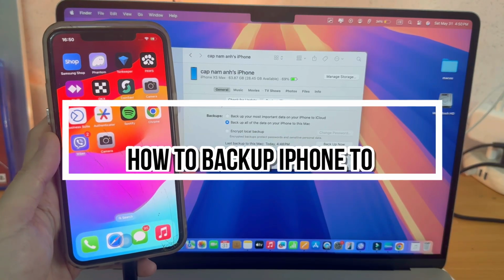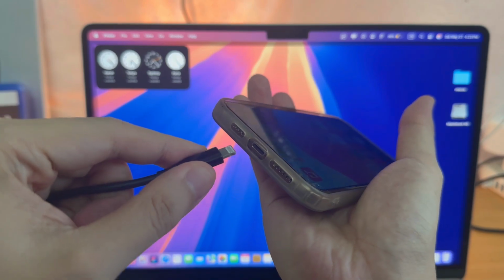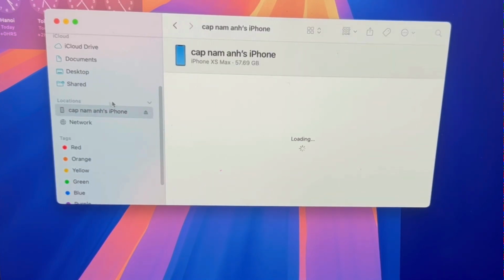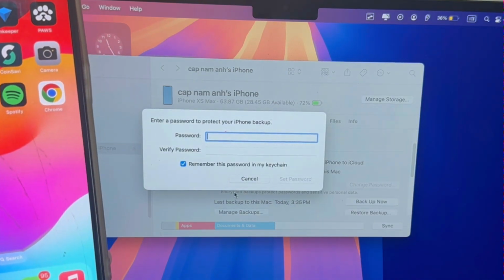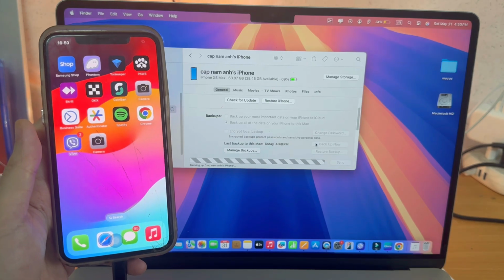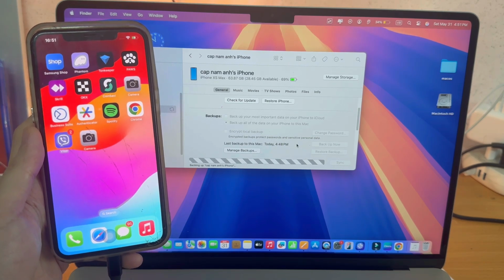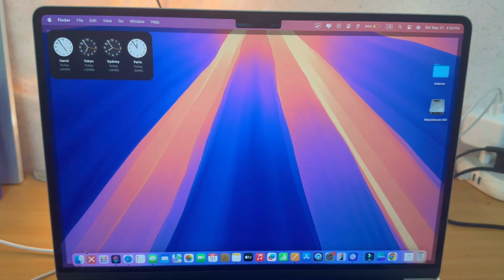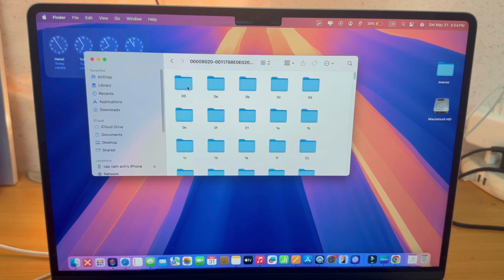Backup iPhone to MacBook or iMac (Full Backup Super Easy)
Learn how to backup (full backup) an iPhone to a MacBook or iMac (Apple  Mac computer) from the Finder window (no iTunes). I hope this helps.